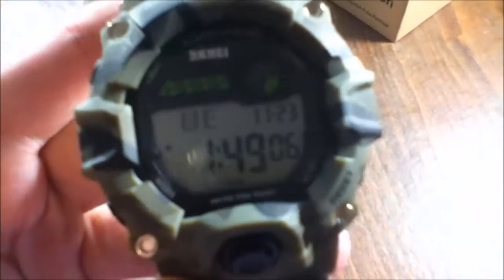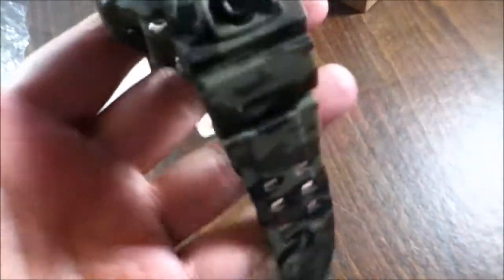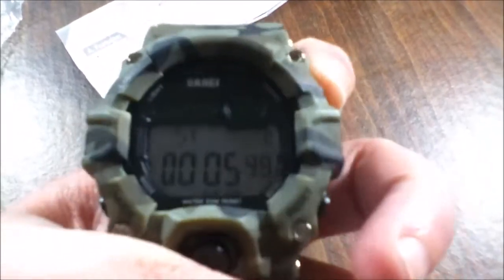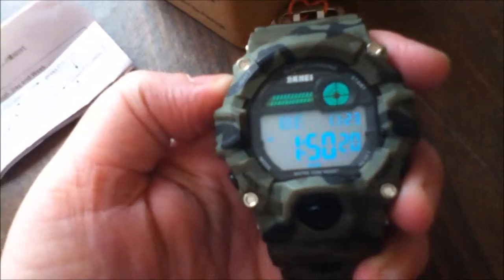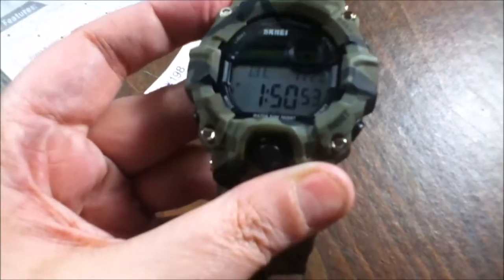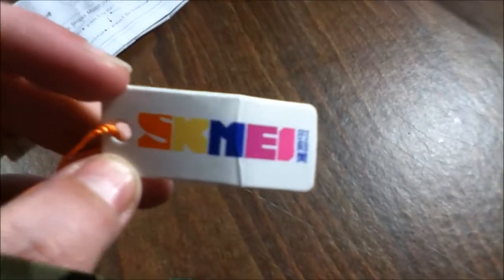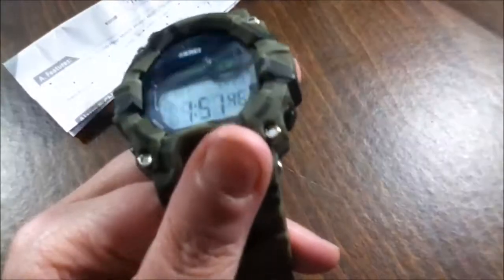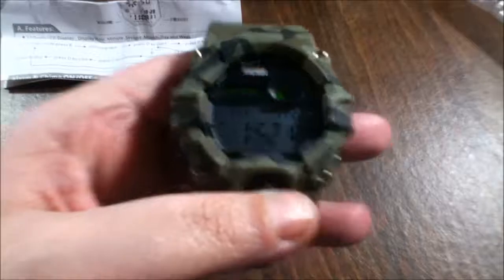Men's Digital Camo Watch by CakCity Review